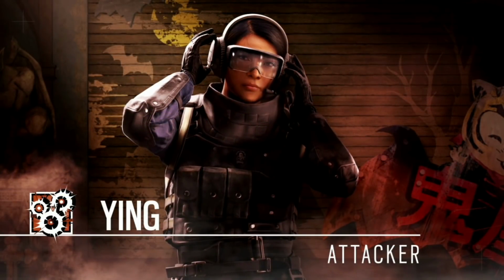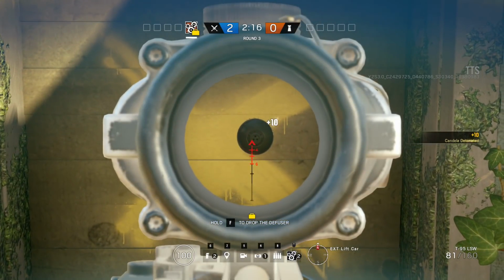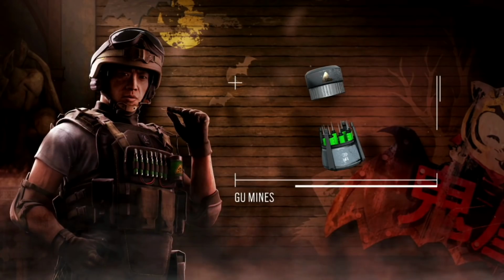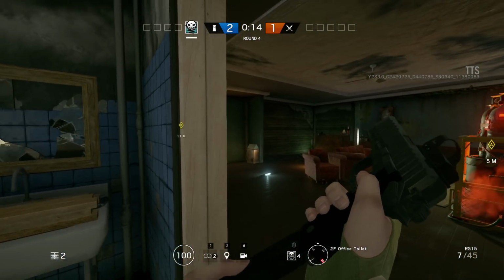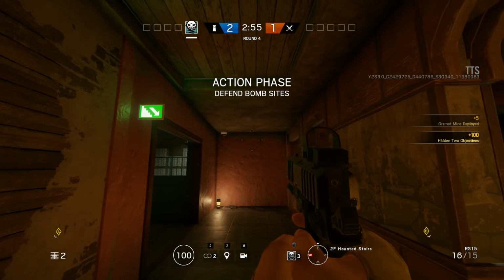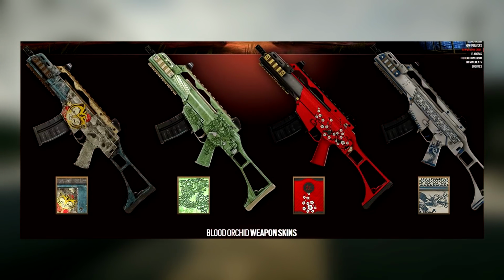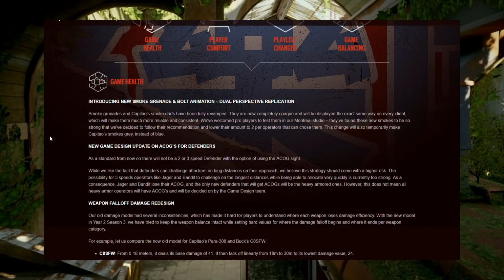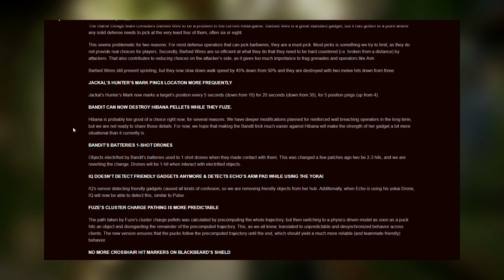End of the Rush Meta: Rainbow Six Siege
Everything Relevant about Operation Blood Orchid. RIP the Rush Meta hope you enjoy the video.